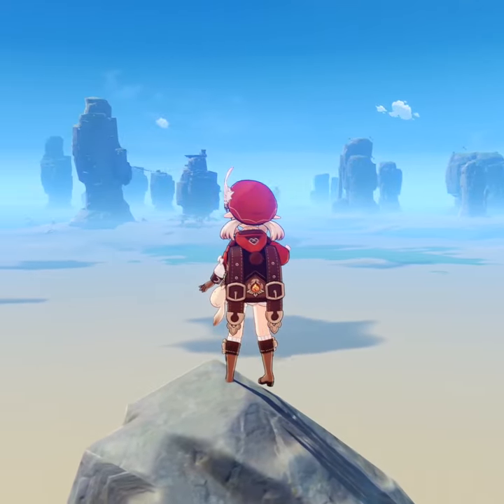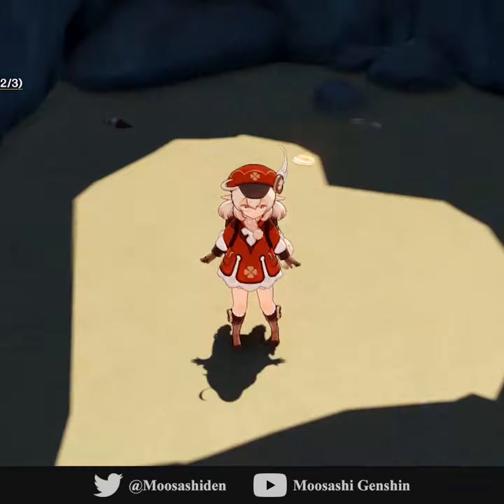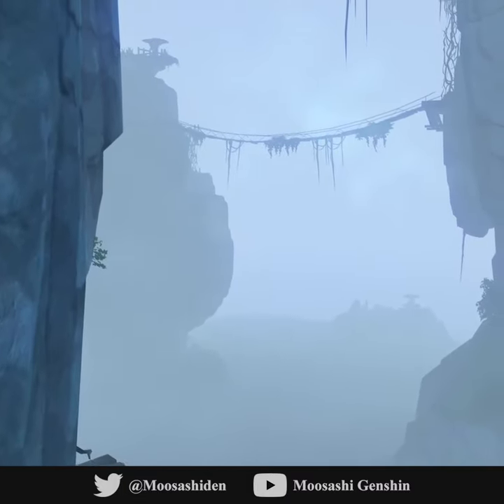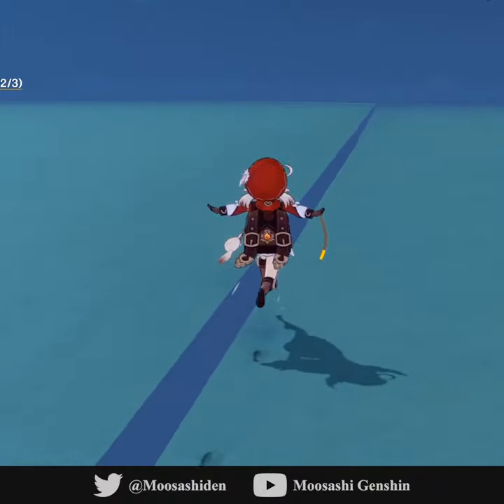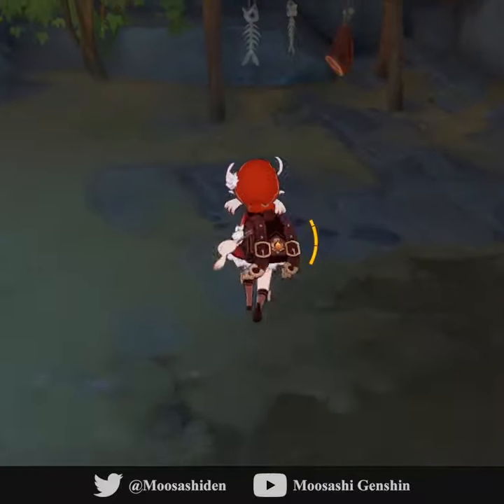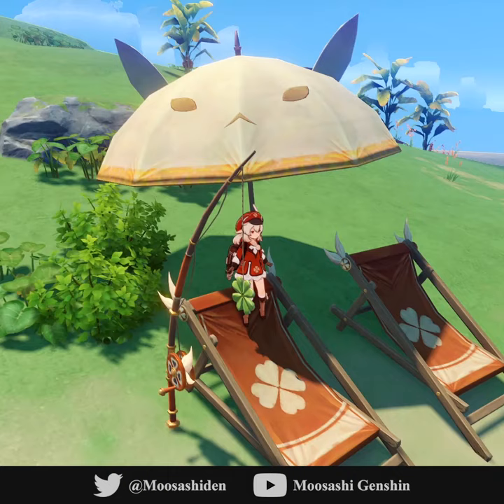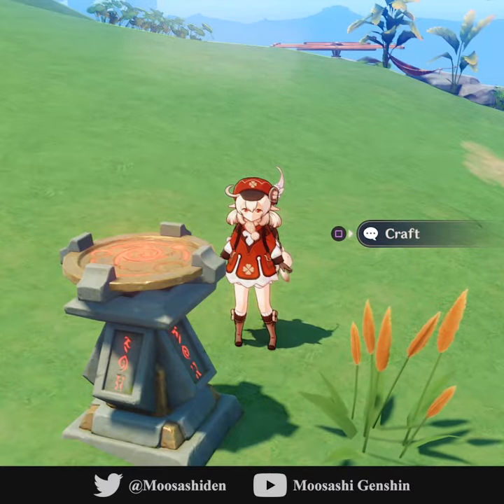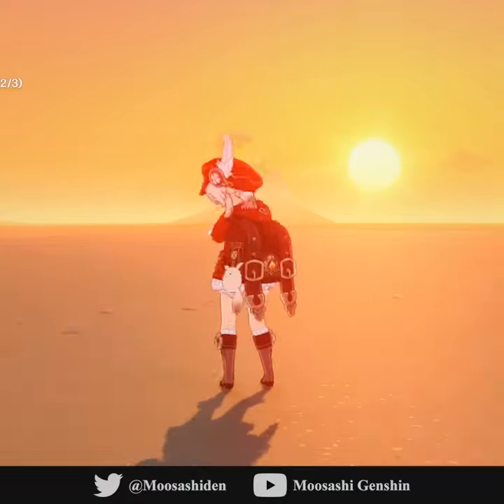Secrets Underwater at Golden Apple Archipelago in Genshin Impact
There's a whole bunch of stuff, including Klee's base, hidden underwater at Golden Apple Archipelago. We'll likely be seeing this stuff in the near future, but a sneak peek doesn't hurt, right?

Want more deep sea exploration? Well, it's not a sea, but let's try plundering Dunyu Ruins without draining the water